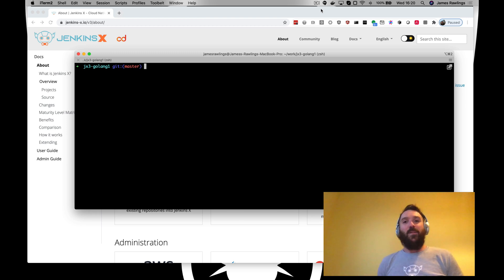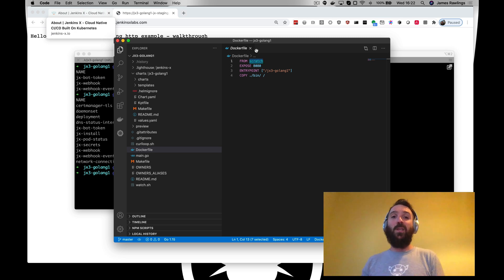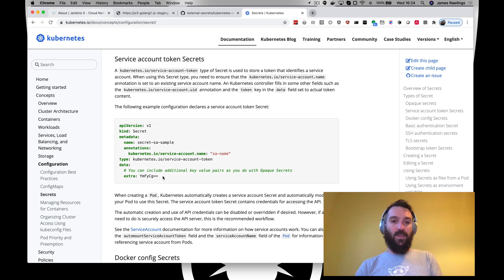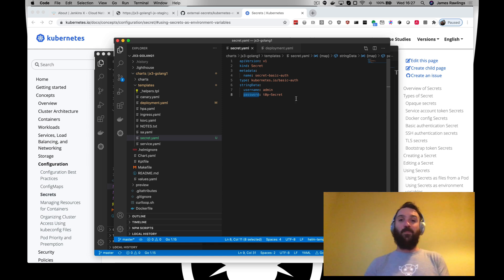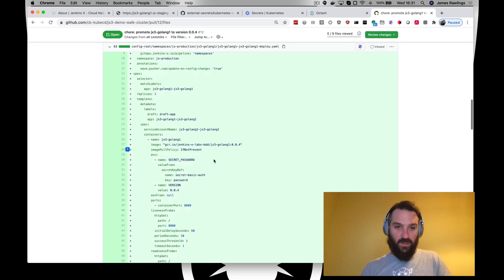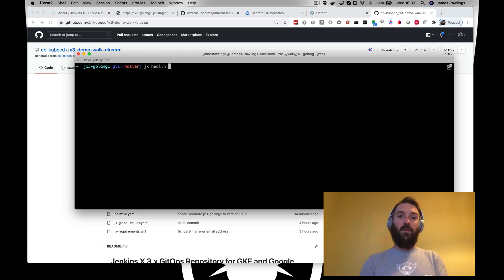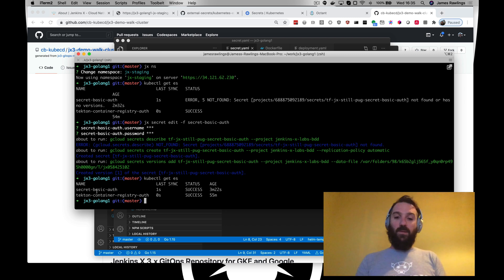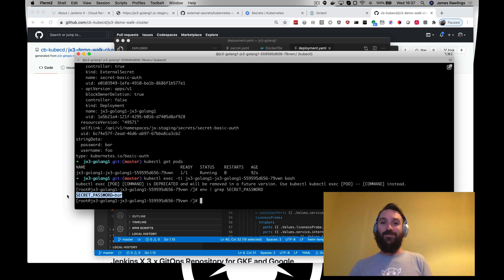Jenkins X 3 Walkthrough - External secrets management and GitOps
Jenkins X uses as an abstraction layer when working with secrets as they should not be added to the GitOps repositories.  The example in the demo shows working with Google Secrets Manager but Vault and other providers are supported too.